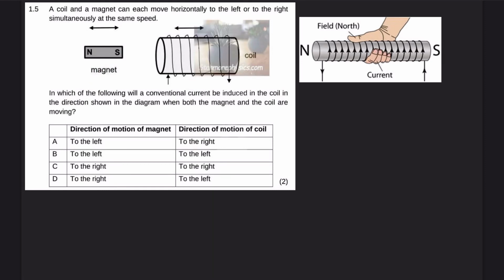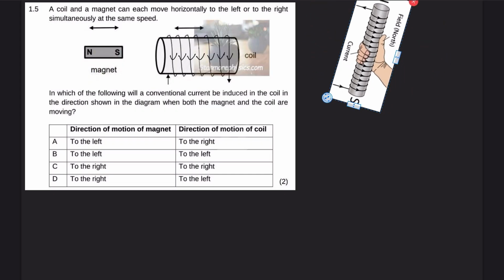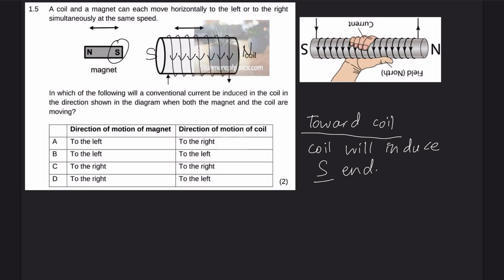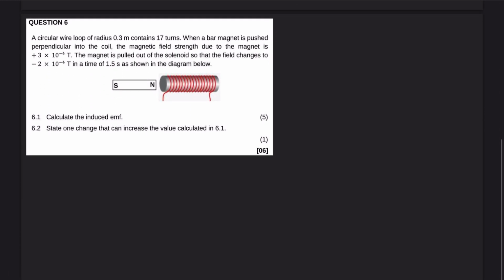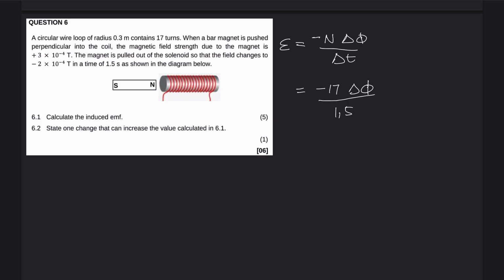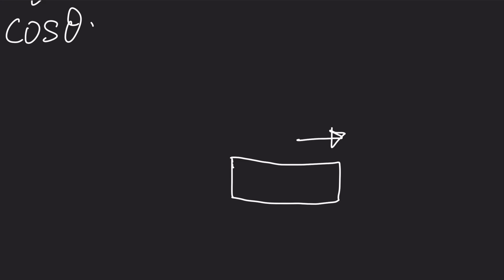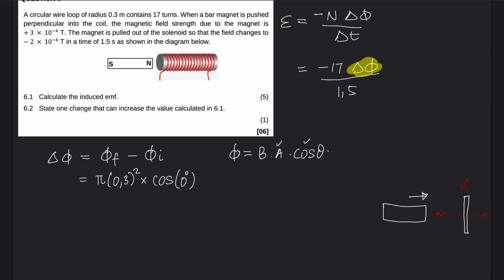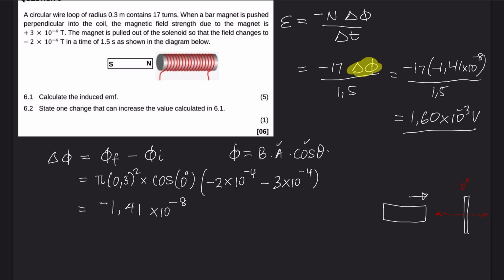Figure out direction of induced current in solenoid. Grade 11 Physics | EC June 2024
In this video, I go through two key questions on electromagnetic induction from past exam papers. We look at how a moving magnet and coil can induce a current, and how to apply Faraday’s Law to calculate the induced emf. These questions are perfect for Grade 12 Physical Sciences prep — especially if you're working through Electrodynamics! Watch as I break down the diagrams, explore different scenarios, and highlight how to score those crucial marks.